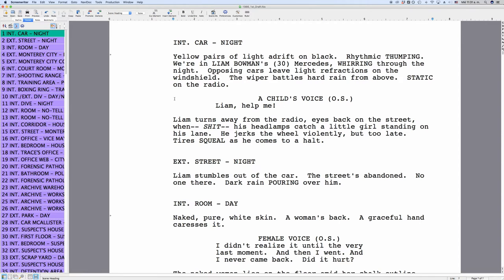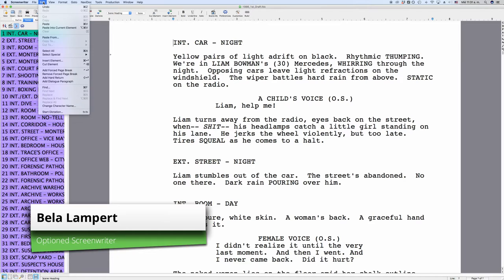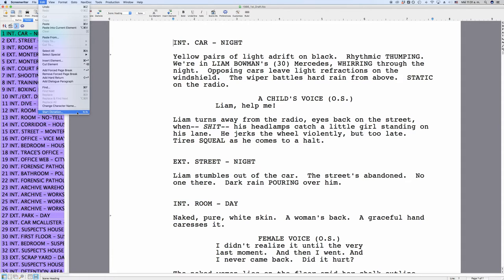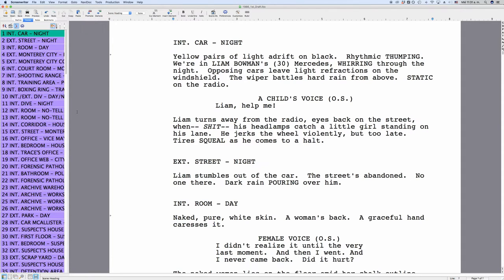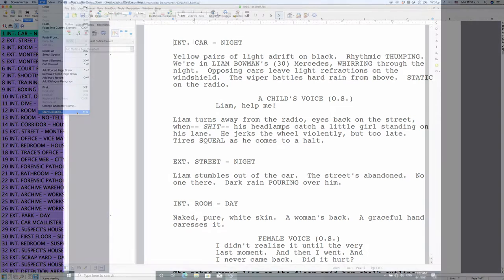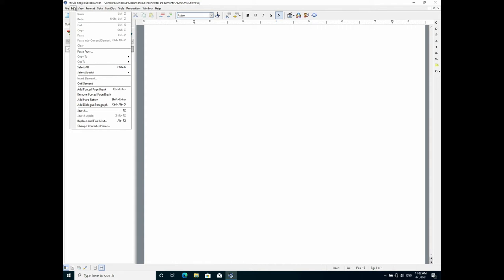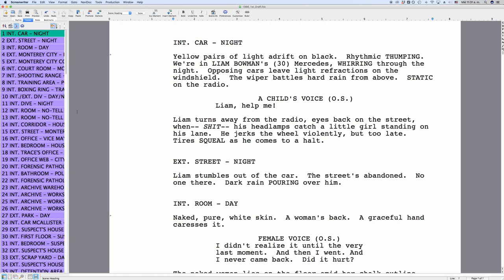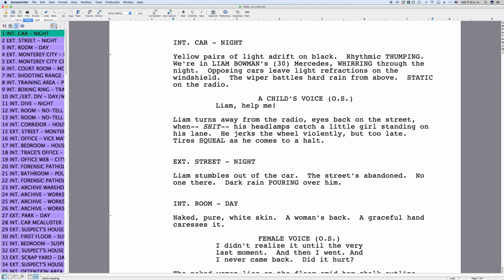Can You Use Dictation With Movie Magic Screenwriter?